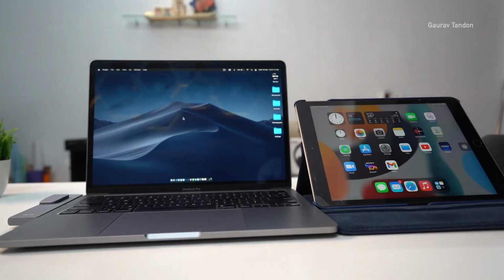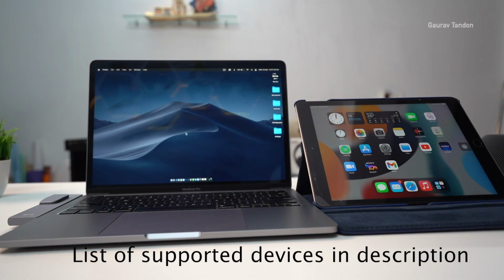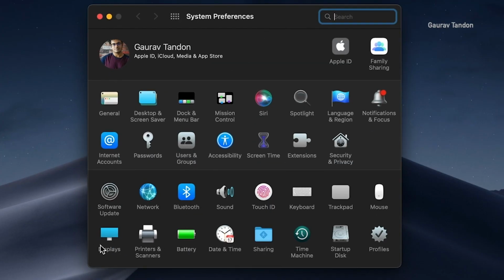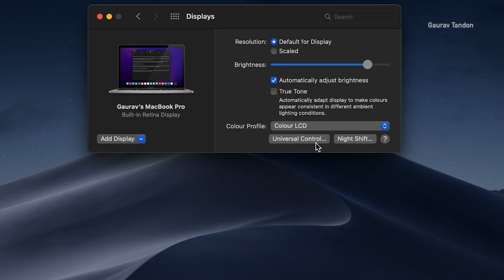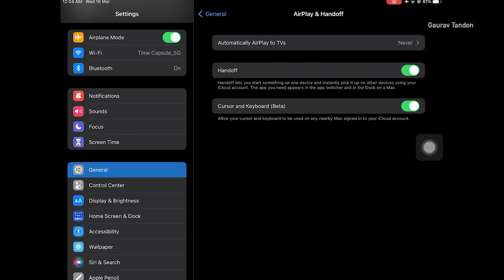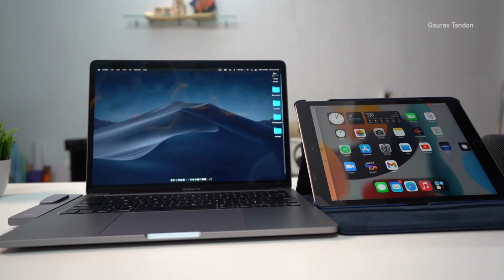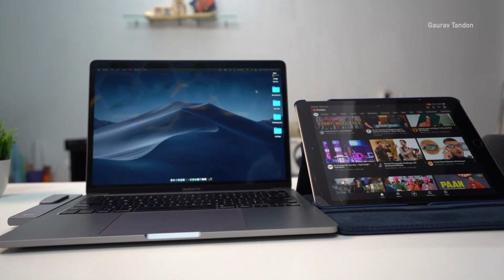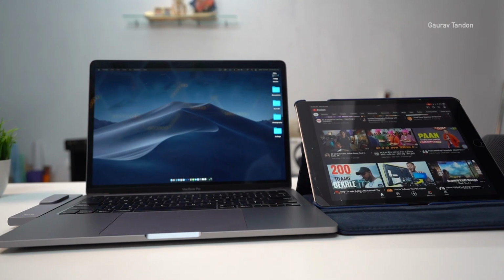How to Use Universal Control On Mac And iPad ?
In this video, I have shown how to enable UniversalControl on Mac and iPad . Universal control was showcased by Apple in WWDC in 2021, but now it's available to most of the device, here's the complete list of devices on which the universal control will work

Macs:
1) MacBook Pro (2016 and later)
2) MacBook (2016 and later)
3) MacBook Air (2018 and later)
4) iMac (2017 and later)
5) iMac Pro
6) Mac Mini (2018 and later)
7) Mac Pro (2019)

iPad:
1) iPad Pro
2)iPad Air (3rd Generation and later)
3) iPad (6th Generation and later)
4) iPad Mini (5th Generation and later)

Tech I Use:
Lenses:
Joby 3k GorillaPod
Airpods Pro
Apple 20w Type-C charger
Laptop Stand
Samsung Curved Monitor